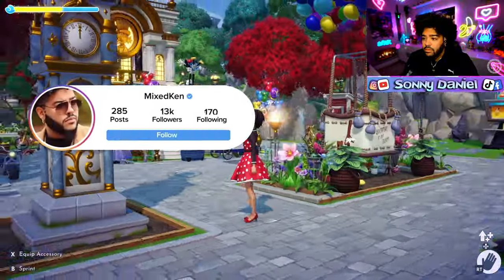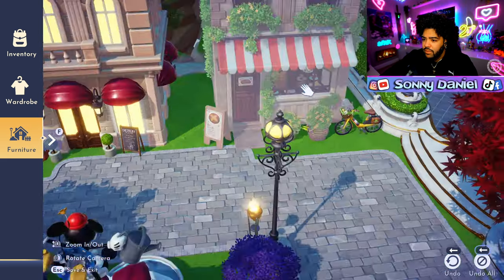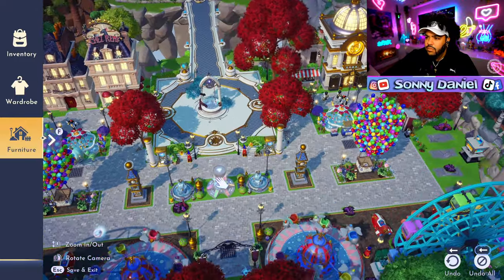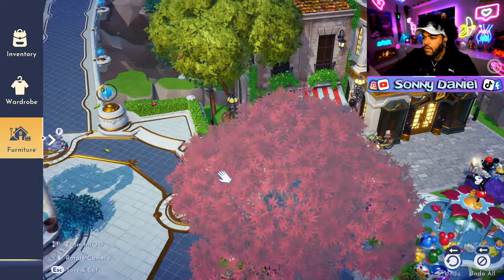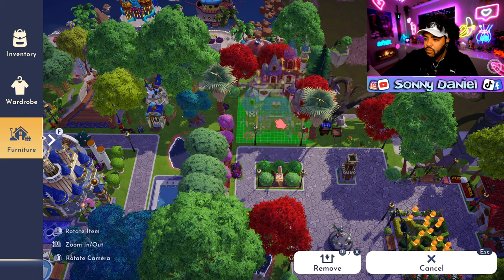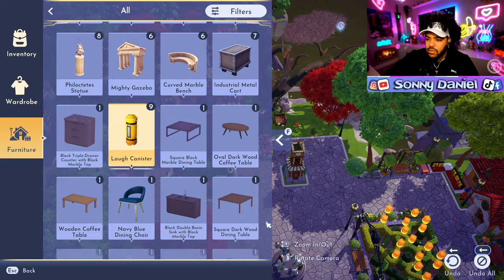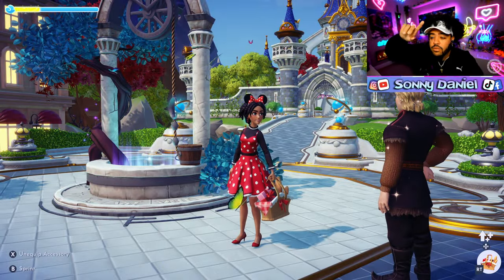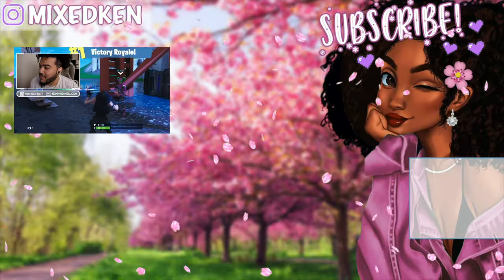BAKERY HOUSE REVIEW | Before You Buy (Disney Dreamlight Valley)